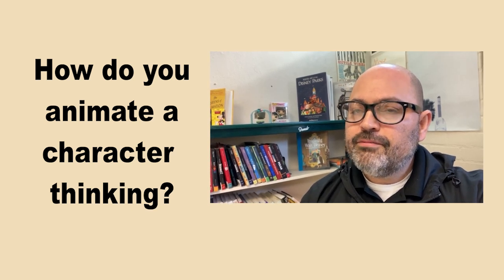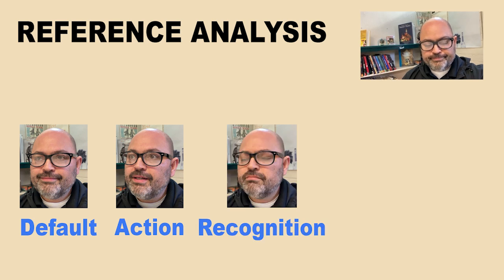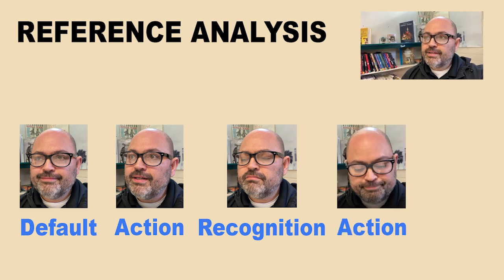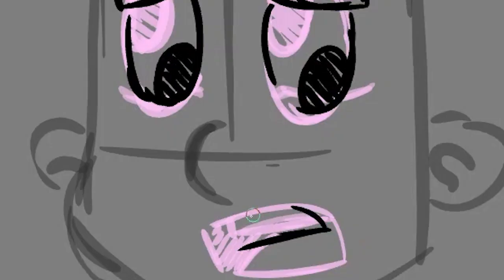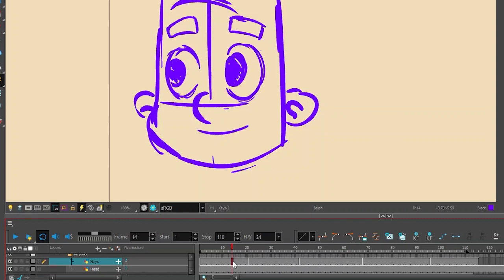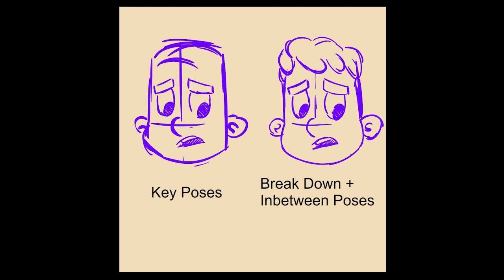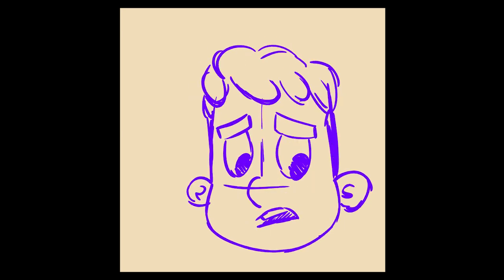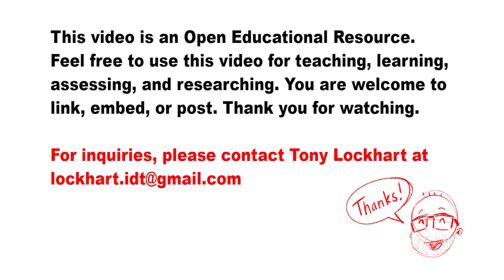07 Character Thinking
This video shares tips on animating your character so it appears as if they're thinking. This is in reference to the "51 Great Animation Exercises to Master" challenge found on Animator Island. If you have some free time, check it out

The goal of this video is explain how thinking characters are created when you have transitions between facial expressions with an appropriate amount of time. As we get closer to completing the first phase of the challenge series, it's important to note that various Principles of Animation are used to varying degrees.